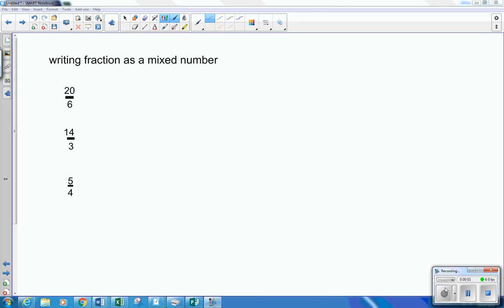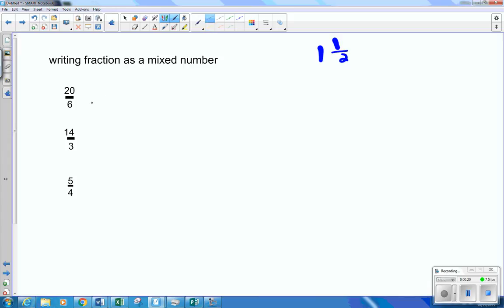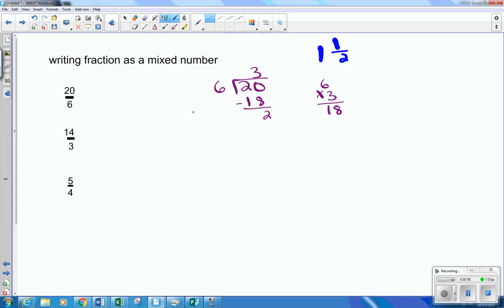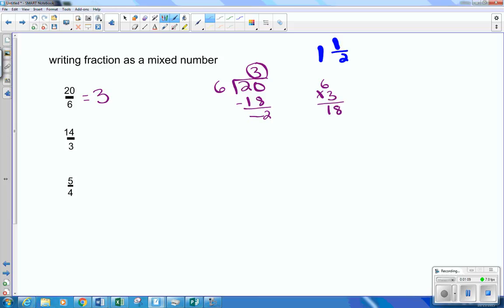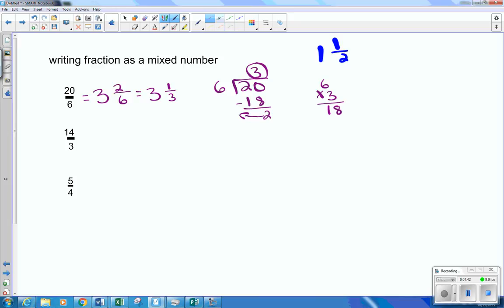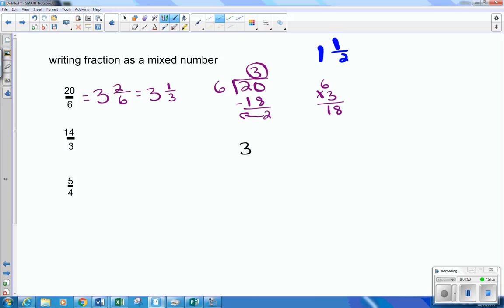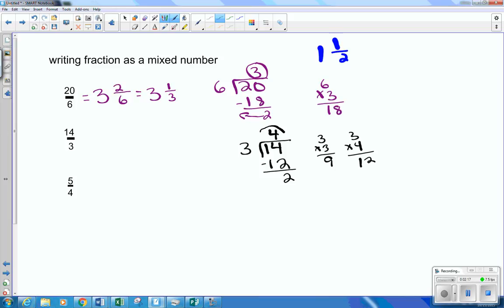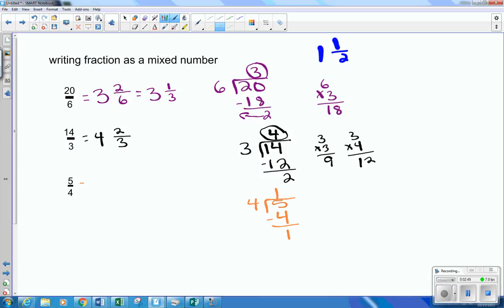How to Write Fractions as Mixed Numbers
After watching this video, get the worksheet that goes along with it from your teacher and work on it the rest of the period.